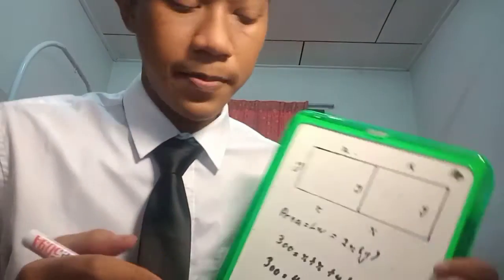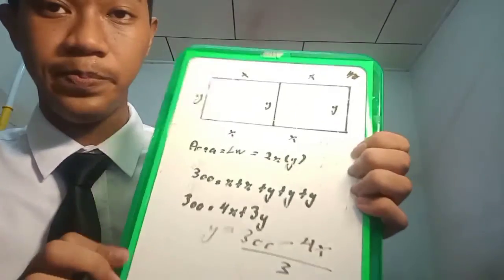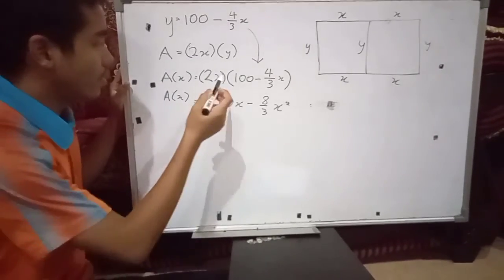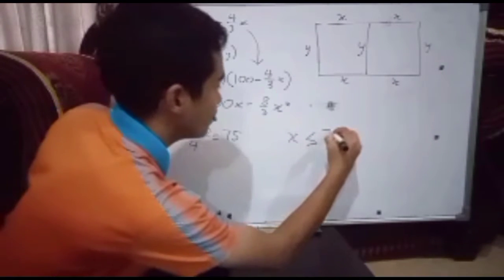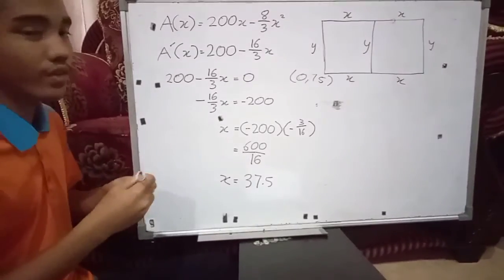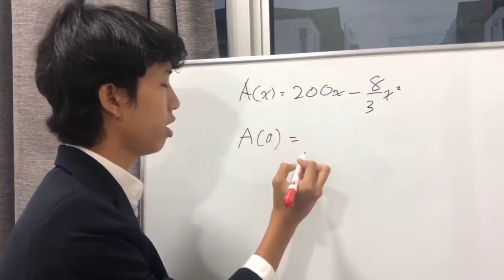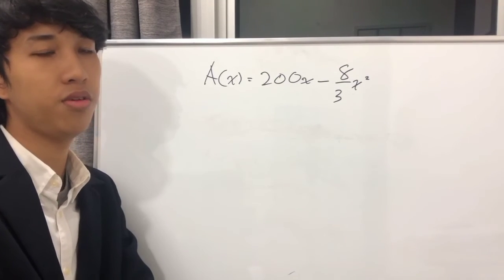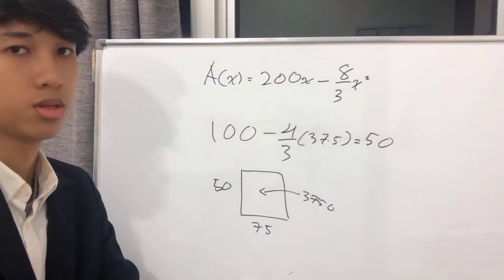Application of differentiation: Calculate the Maximum Area of a Corral